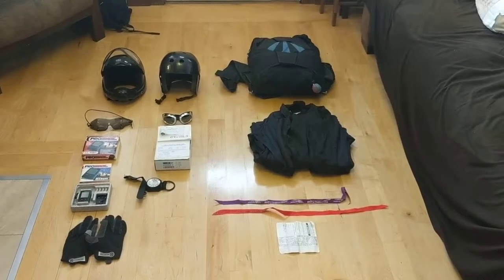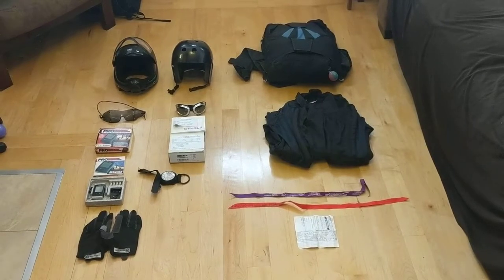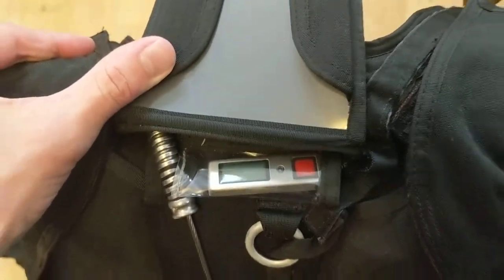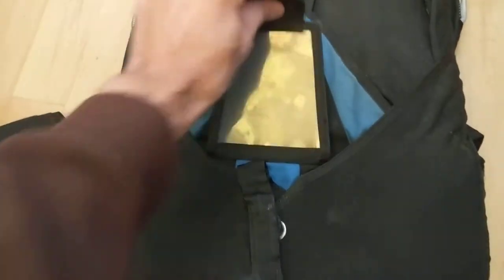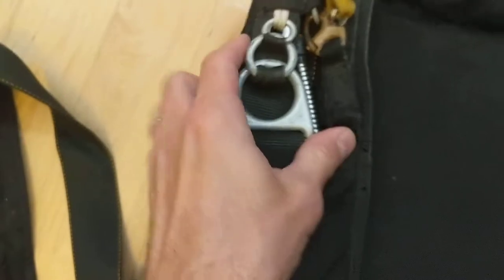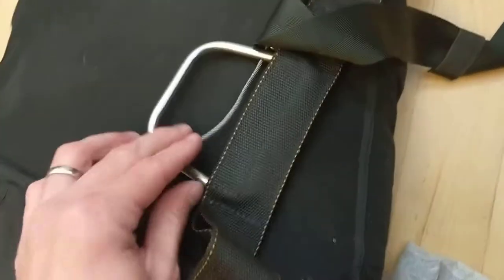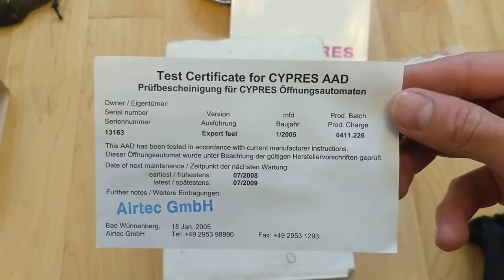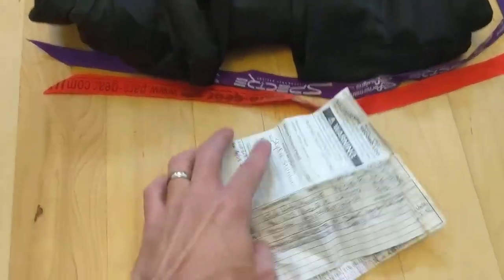Parachute rig Sabre 2